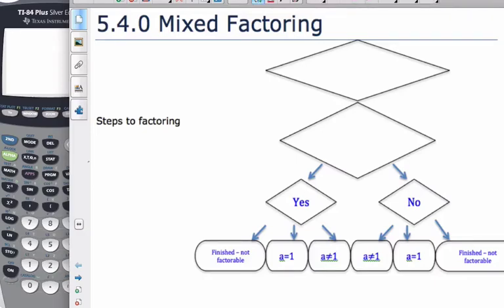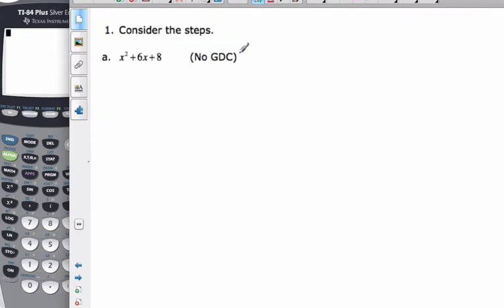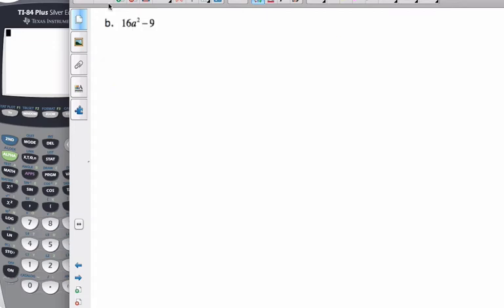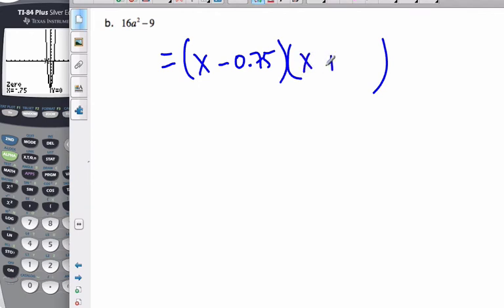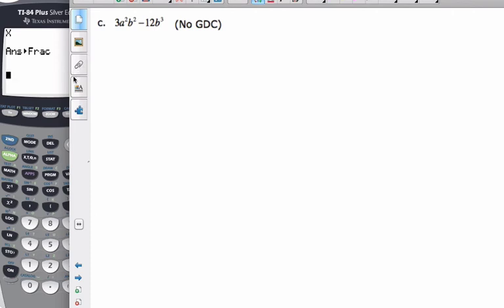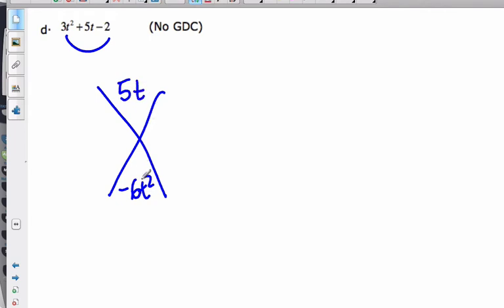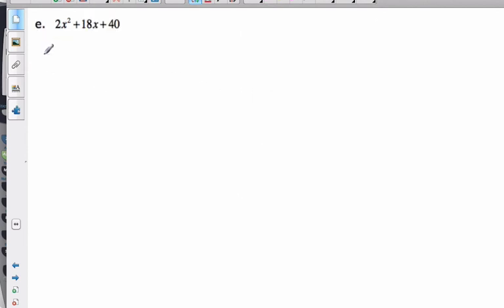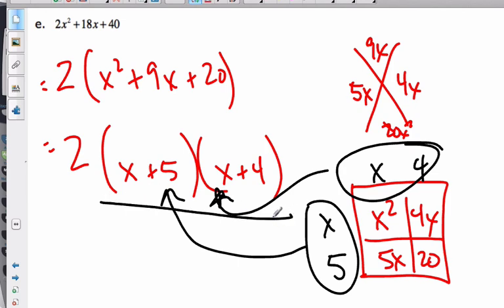5 4 0 Mixed Factoring